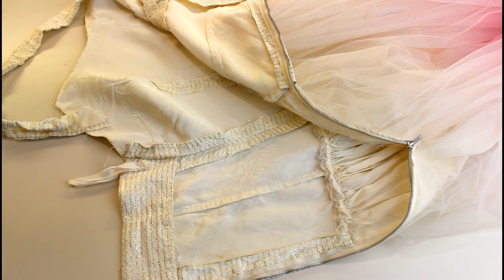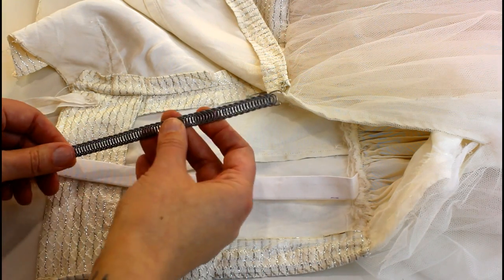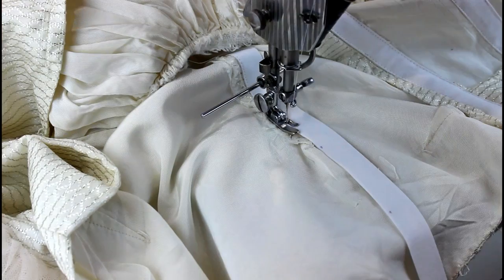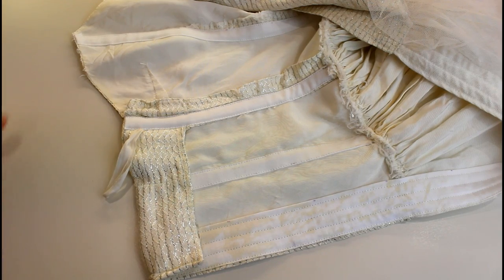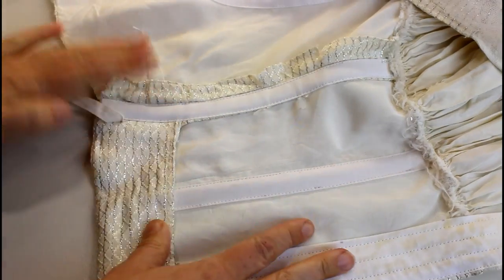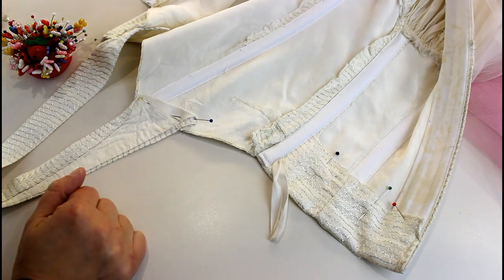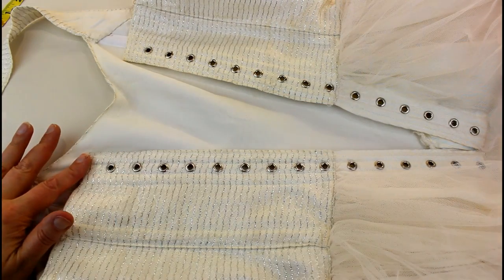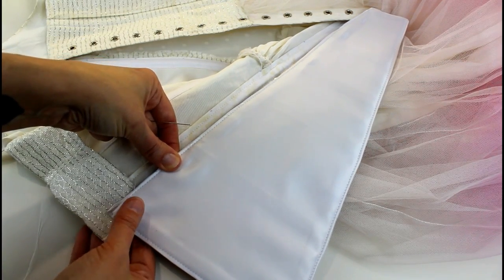How To Add Boning & A Lace Up Back To A Dress - Tutorial by Rockstars and Royalty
In my Tutorials series I show you sewing techniques and how to make accessories and headpieces. In this episode, I show you how I added boning and a lace up back to a pre-loved prom dress that was unstructured and too small for me.

Vicky xo